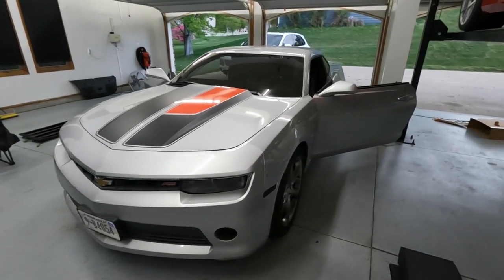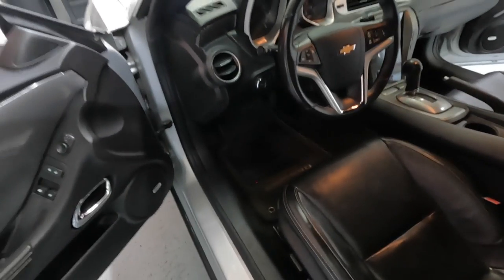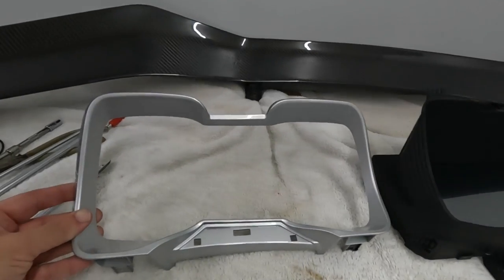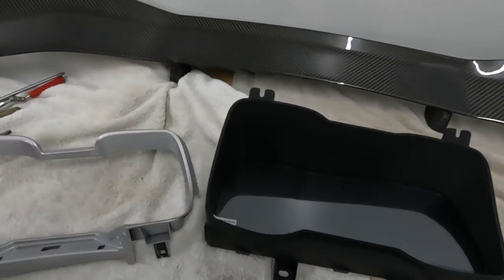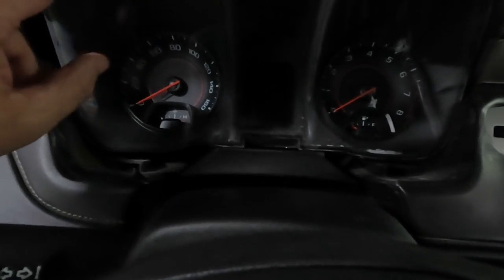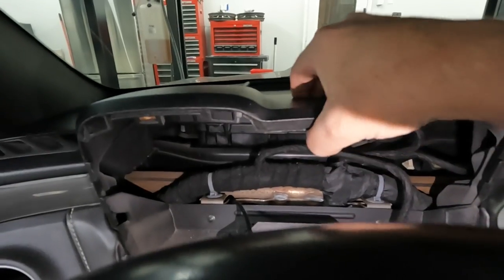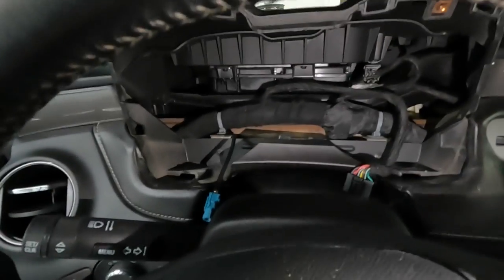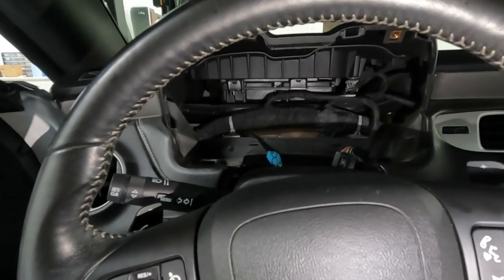NEW AcarDash 5th Gen Camaro Digital LCD Instrument Cluster Install, 2010-2015 ALL Models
UPDATE!!! ALL FUNCTIONS INCLUDING THE HUD WORK ON ALL YEARS AND ALL MODELS

Here it is!!! All new AcarDash (AcarNavi) Gen 5 Camaro digital Instrument cluster.  Features 3 screen and loaded with features.  It looks amazing in person!!  The come in Silver and Carbon Fiber.  I try and stock as many as possible and will have a rolling stock order coming in.  I ship these myself after inspecting each order.

I provide full support and updates.  This works with Automatic and Manual cars, there is a setting to remove the P etc for the manual cars.  HUD are being updated at this time.